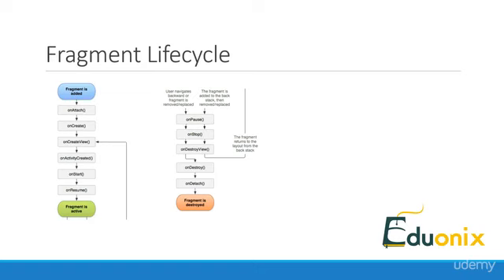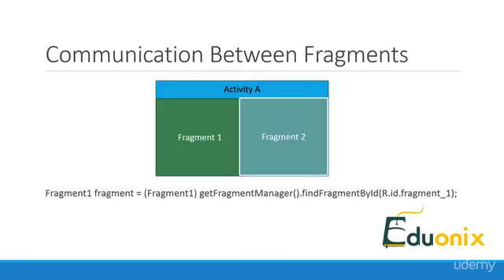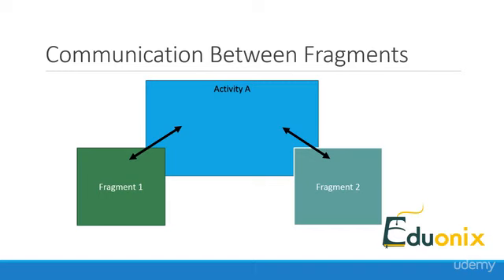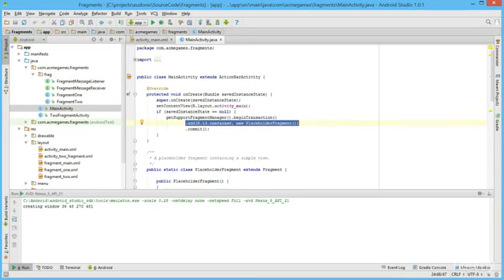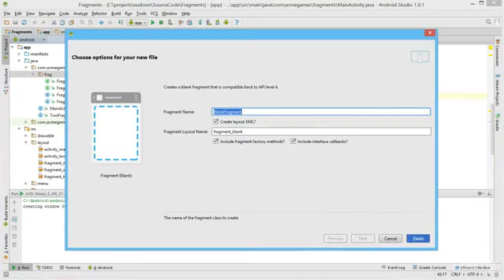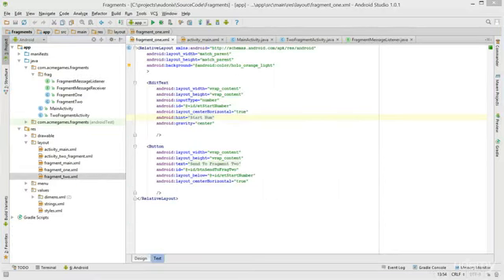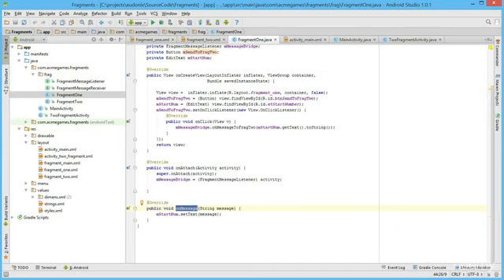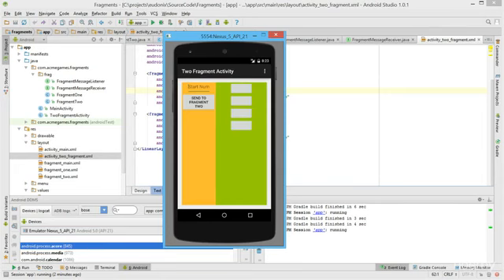Android App Development || Fragments Lifecycle